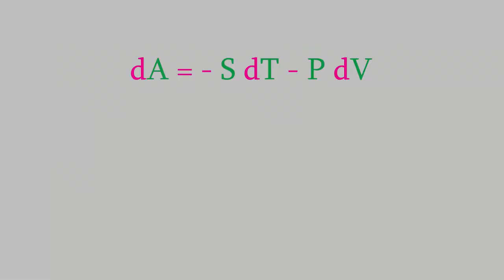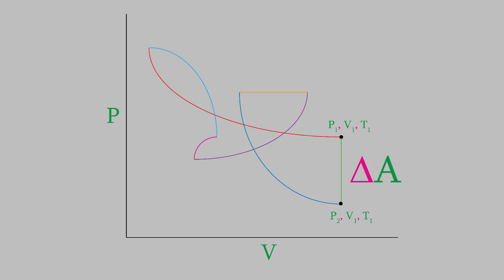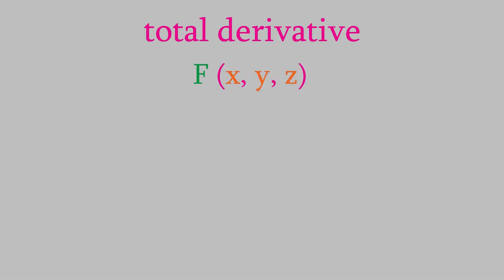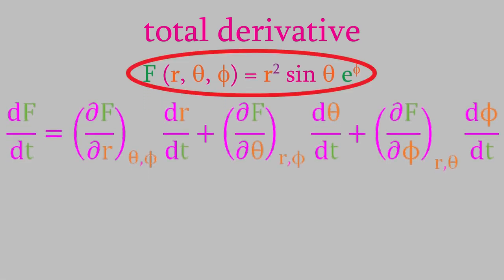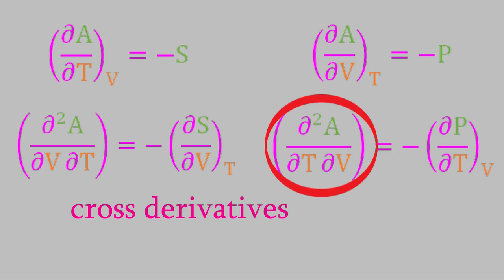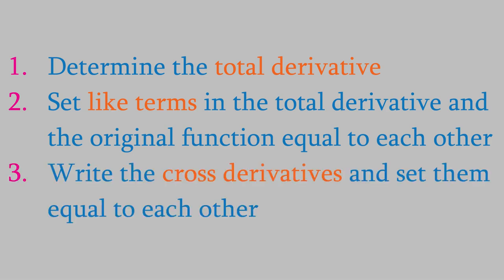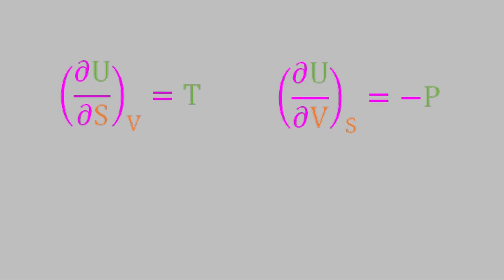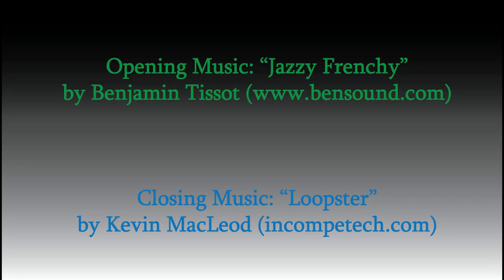Physical Chemistry, Part 29: Maxwell Relations -- Derivation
This'll be the first of a two-part sequence about Maxwell relations,  a powerful tool that relates the entropy to the pressure, volume, and temperature of a chemical reaction.  To do it, we'll introduce a new mathematical technique: the total derivative!  Maxwell relations are particularly handy because they're applicable no matter what the conditions of our chemical reaction are -- the pressure, volume, and temperature can *all* change, which makes the Maxwell relations applicable to most scenarios we encounter in the lab!  In the next video, we'll start using them to solve problems and explore the thermodynamic properties of reactions.